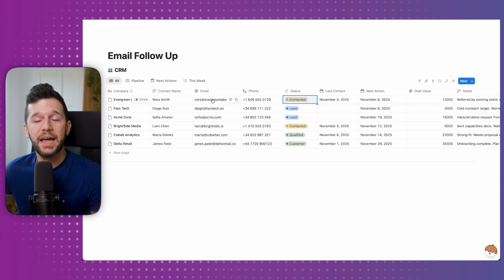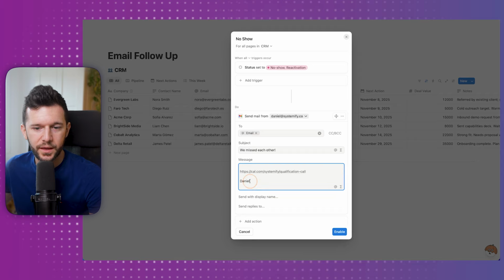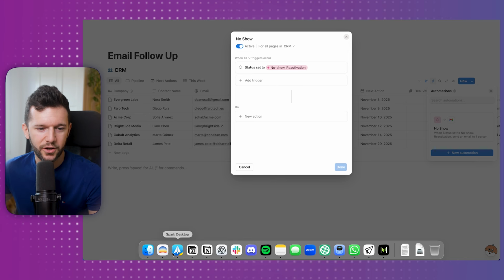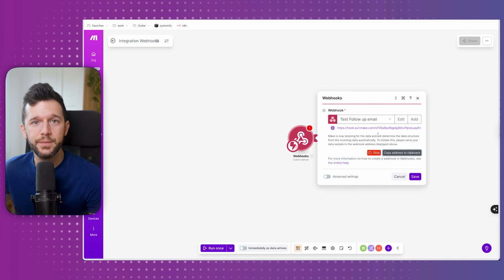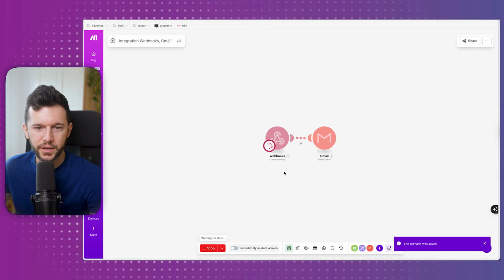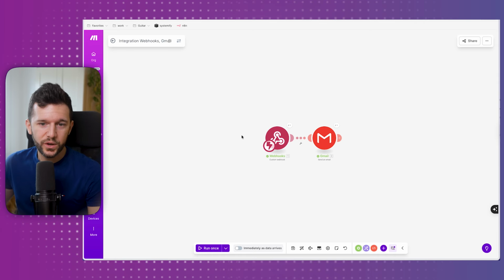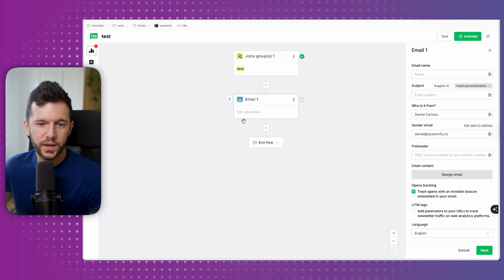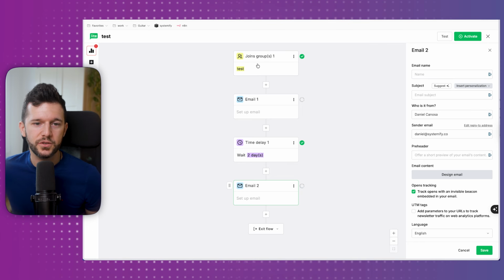This Notion Set Up Converts 23% More Leads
Unlock the secrets to converting 23% more leads with our comprehensive guide on creating a CRM-like experience in Notion! This video is perfect for service providers looking to increase conversion rates through automated email follow-ups and effective lead nurturing techniques. Learn how to maximize your marketing efforts and transform your lead management strategy today!

Chapters:
0:00 Intro
00:38 Why do I have to follow up
01:22 Types of follow up
03:50 TECH STACK REQUIRED
04:33 SETUP FIRST FOLLOW-UP SEQUENCE IN NOTION

About Daniel Canosa:
Daniel is a Notion Consulting Partner and founder of Systemify, helping service businesses implement AI-powered systems using Notion, Claude Code, and automation tools like n8n and Make. Based in Spain, working with clients worldwide.